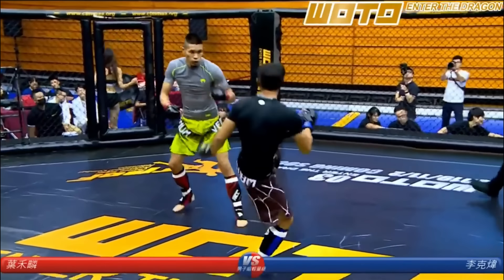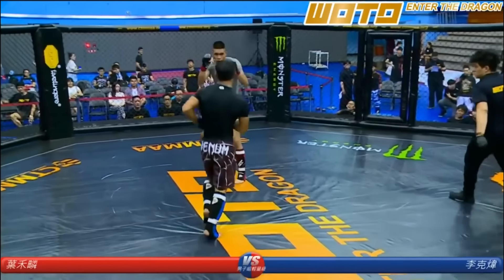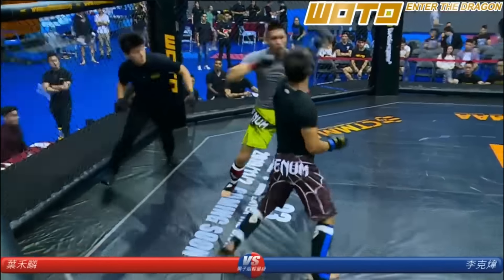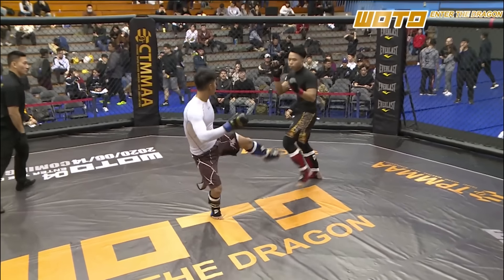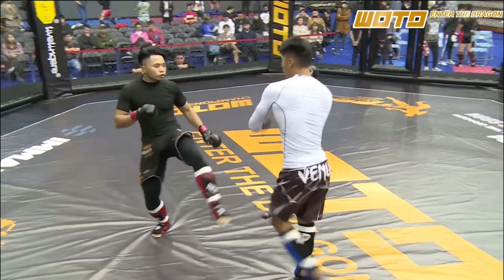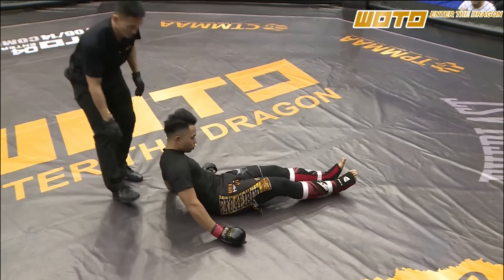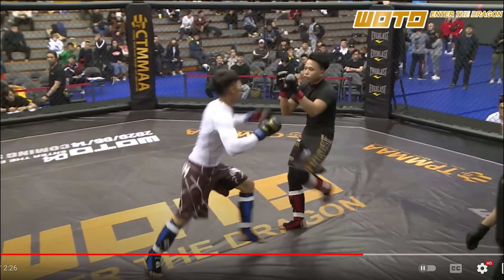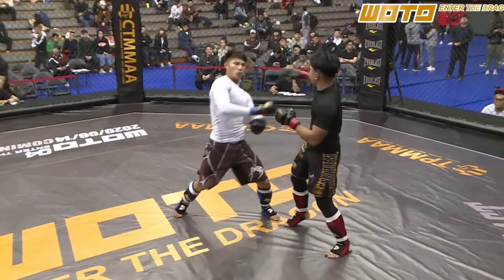JKD Wins Against Standard Modern MMA Twice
Our second featurette on Jeet Kune Do practitioner Li Ke Wei (Lee Ke Wei). This time, Li goes into the MMA cage to test his mixture of arts. His first opponent is Ye Hewan and his second opponent is Lin Boxun. Let's see what skills (as well as weaknesses) our JKD practitioner brings to the table!

Timecodes:
0:00 Match one vs Ye Hewan
0:46 Match two vs Lin Boxun
1:43 More thoughts
2:03 Fun question for viewers
2:33 Guest puppy